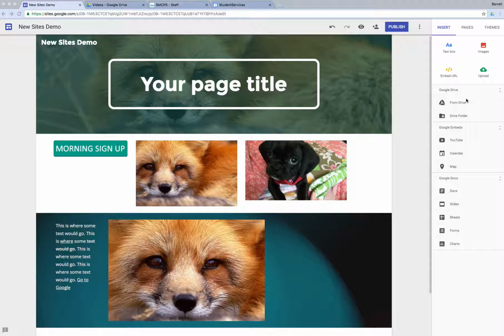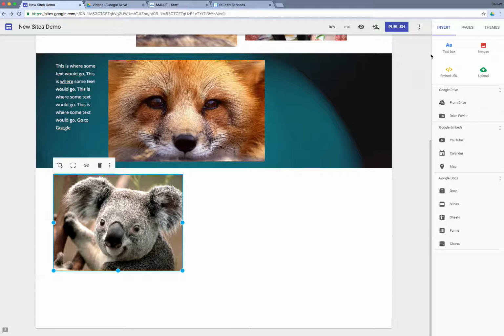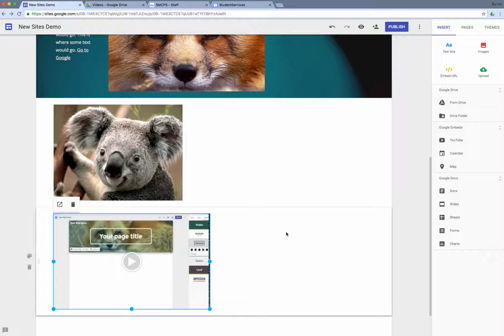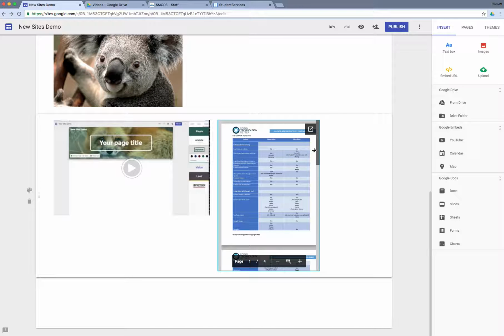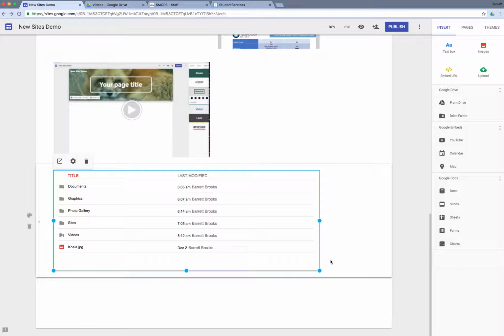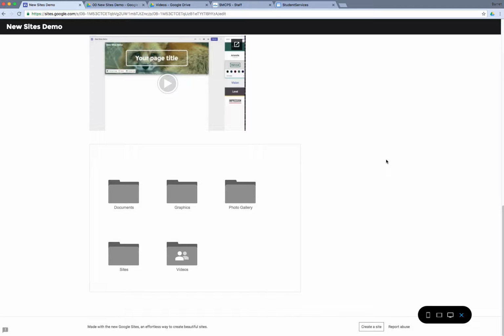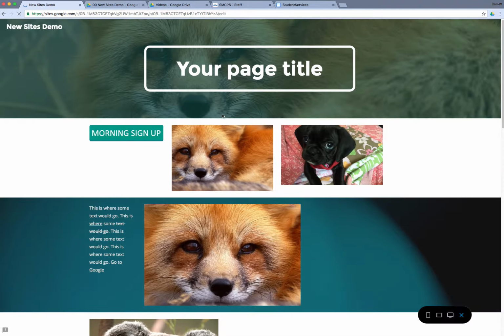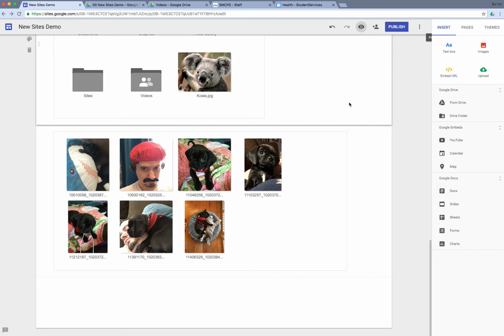New Sites - Insert Google Drive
In this video we will be discussing the Insert: Google Drive tools: From Drive & Drive Folder.

Keep in mind at the time of this production, December 2016, New Google Sites is in its early release and not all features have been revealed or made available yet.